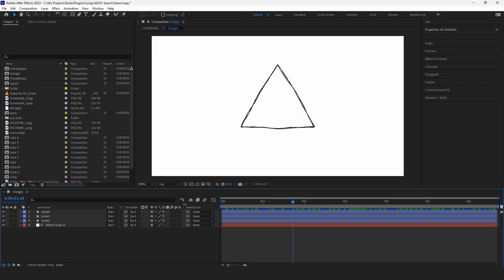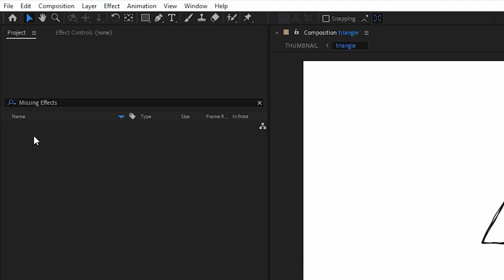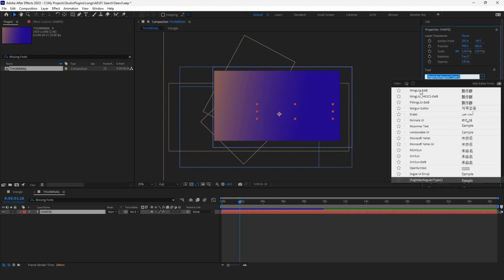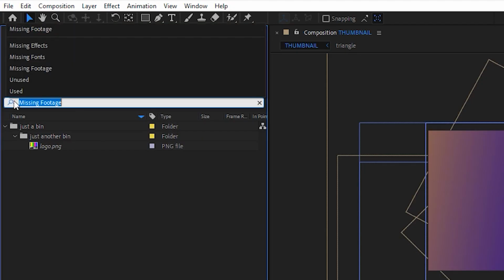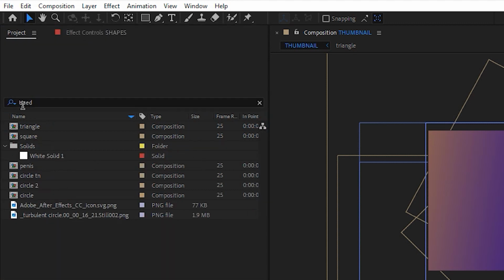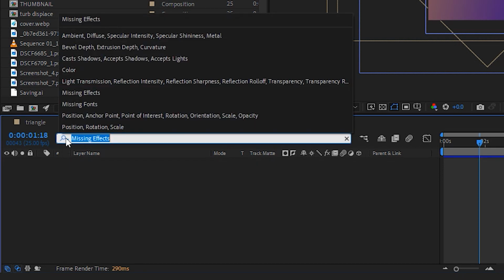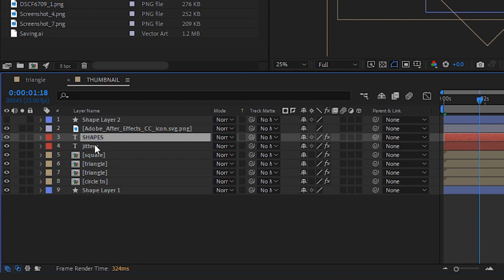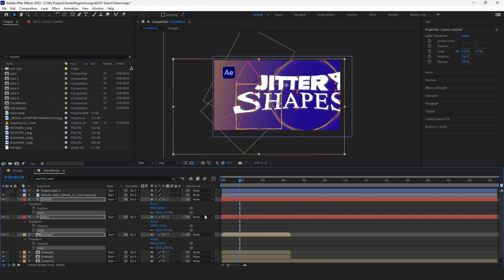9 Must Know Smart Search Features in After Effects - Find Footage, Effects, Fonts, Layer Parameters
9 Must Know Smart Search Features in After Effects - Find Missing Footage, Missing Effects, Missing Fonts, Layer Parameters and more.

Check out Studio Plugins - it is a service for professional motion designers and cinematographers, with the exclusive application,
plug-ins and premium tools integrated into the interface of Adobe Premiere Pro.

We save time, allowing you to focus on creating your project.